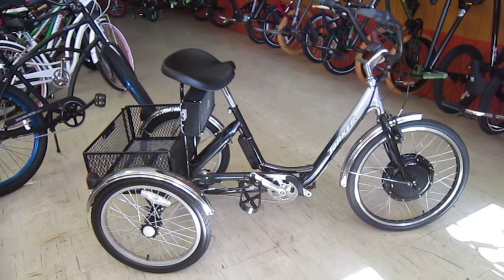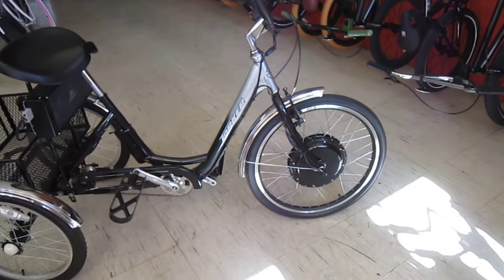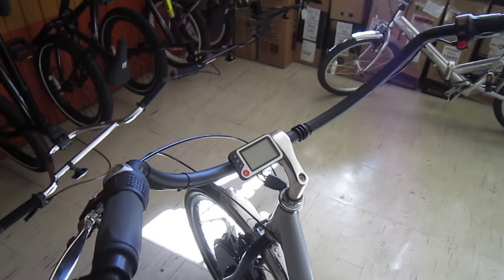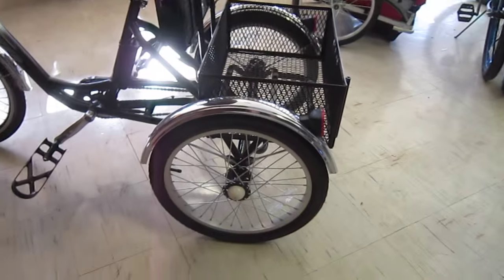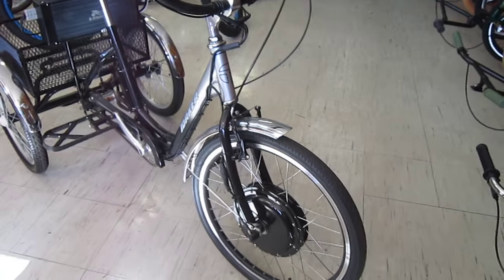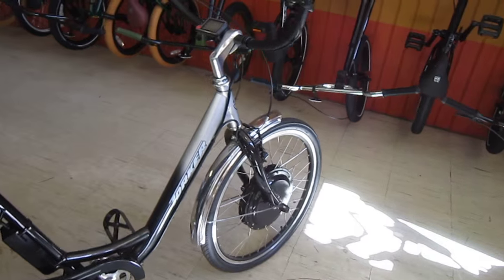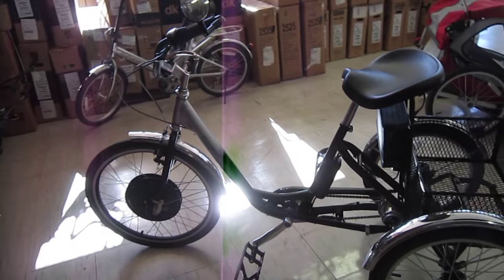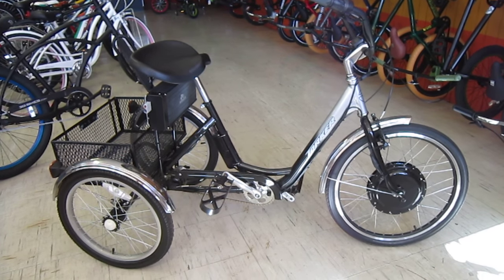E-Trike Conversion---Torker with a E-Bike Kit---Walkaround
The folks at Quality Bikes in Lemon Grove did this custom E-trike for a customer who wants to ride instead of drive.
They added a E-Bike Kit (brand) to a HD Torker Trike, along with a few other goodies.